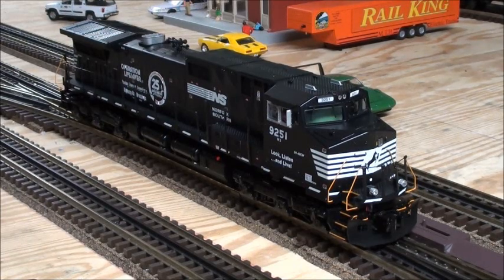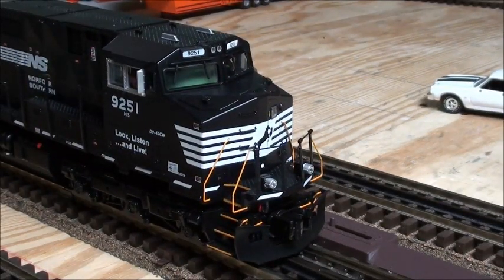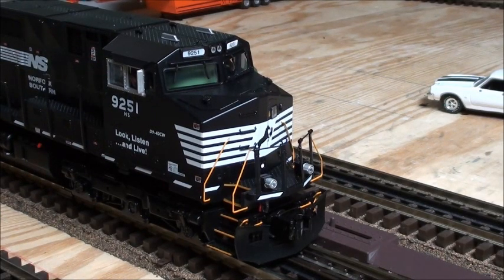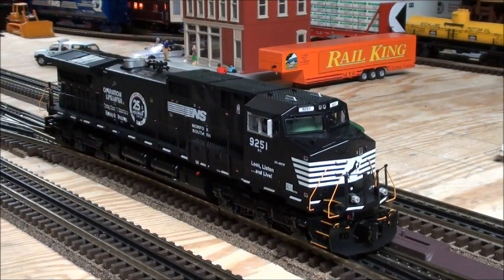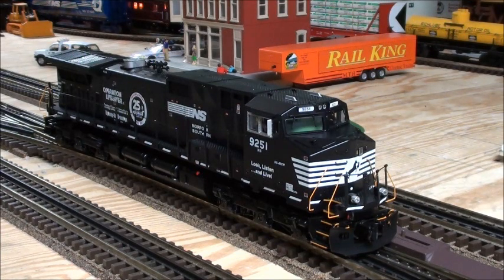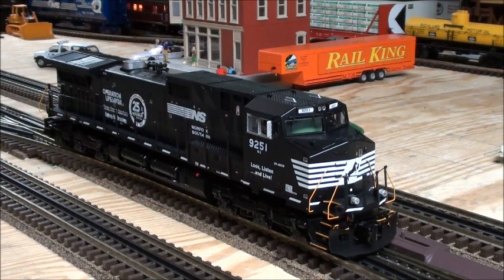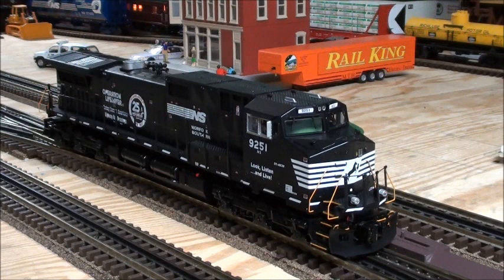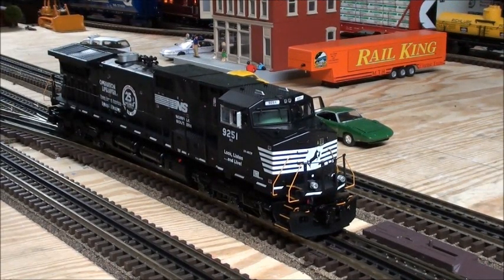25th Anniversary Operation Lifesaver MTH Norfolk Southern Dash 9